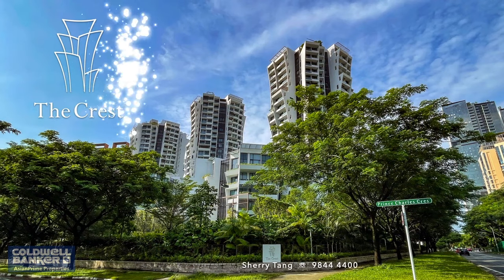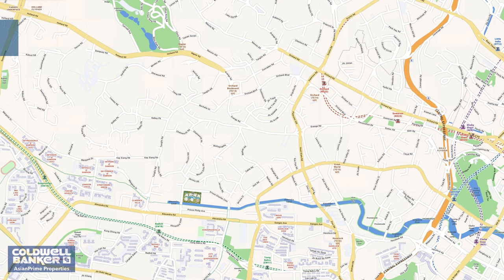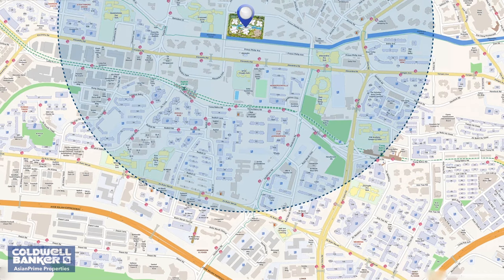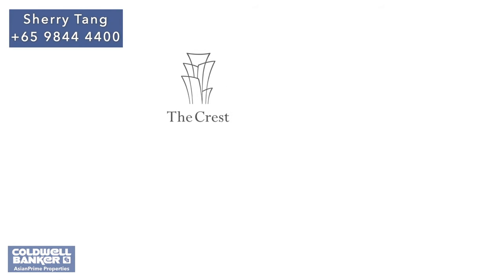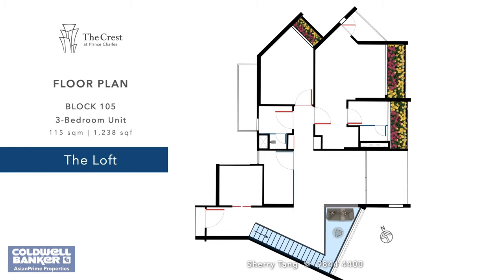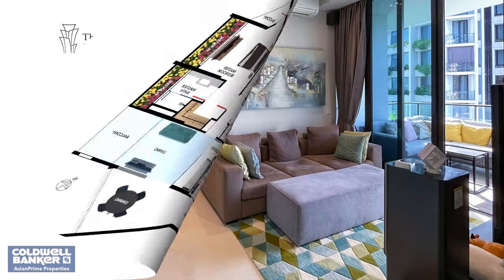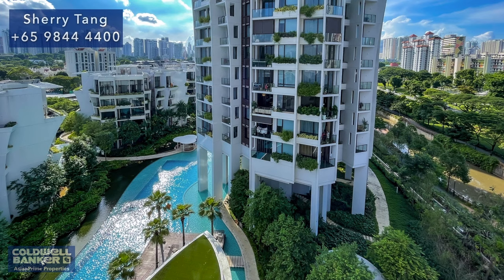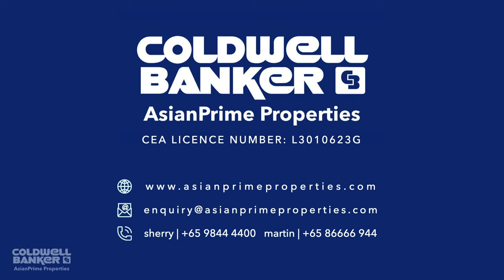Singapore Condo | 3 Bedroom Loft | The Crest | Rehhill MRT | Near CBD and Park Connectors | For Sale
0:00 Introduction
1:00 Transportation
1:12 Shopping
1:27 7 Markets and Food Centers Nearby
1:44 Convenience
1:55 Lifestyle
2:21 Schools Nearby
2:41 Project Introduction
4:09 Unit Introduction
4:27 Entrance/ Kitchen
4:55 The Loft
5:22 Dining
5:59 Living Area and Balcony
6:39 Master Bedroom
7:25 Bedroom 2
7:51 Bedroom 3
8:08 Summary

Within the unassuming Redhill heartlands is a shining star that stands gallantly amongst a plethora of cafes, restaurants, shops, supermarkets, shopping malls, schools and other amenities. At just 3 minutes away from Redhill MRT by foot, The Crest is a stunning architectural sensation that leaves viewers mesmerised by its uniquely avant-garde facade.

Another masterpiece of award-winning designer Toyo Ito, it isn’t just crafted with the intention of being aesthetically pleasing, but its sleek, angular anatomy also serves to provide residents with privacy as no apartments overlook each other. Adding to its tranquility is its locale on a rise between the landed Jervois Road enclave and Alexandra Canal, effectively ensconcing it in a quiet bubble guaranteed to rejuvenate one’s worn soul after a long day’s work.

Entering the estate’s grounds evokes a sense of zen, birthed by the elegant integration of lush flora and facilities like a shimmering pool. Meandering around the residential blocks, it is the centrepiece of the development and enhances its peaceful charm.

Hi, I’m Sherry from AsianPrime Properties and you’re just in time because I’m about to find out if the units at The Crest live up to its breathtaking exterior. The ravishing representation is an exquisite, lavish 1238sqft 3-bedroom loft with an incredible view! If Studio M hotel is one of your top favourite haunts whenever it comes to staycations, then you’re really going to love what you’re going to see.

The Crest provides its residents with full condo facilities amongst its marvellous landscaping. Additionally, if the ample options nearby do not satisfy, a short drive is all it takes to reach the CBD and city centre where choices for dining, entertainment and lifestyle services are boundless.

Undoubtedly, The Crest has been made for those who know they deserve the finer things in life. With convenience, splendour, comfort and functionality rolled into one, it is redefining and pushing the standards of fine living. With that said, there are unsurprisingly many eyeballs on this listing, so if it sings to your heart, take action now by giving me a call at 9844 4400!

✅ 𝗗𝗲𝘃𝗲𝗹𝗼𝗽𝗺𝗲𝗻𝘁 𝗗𝗲𝘁𝗮𝗶𝗹𝘀 ✅

✓ Tenure: 99 Years from 21/12/2012
✓ Completion/ TOP: 2017
✓ District: 3
✓ Land Size: 23,785 sqm
✓ Total Number of Units: 469
✓ Developer: Wingcrown Investment Pte Ltd (Jointly developed by WingTai Land, Metro Australia Holdings Pte Ltd & Maxdin Pte Ltd )

AsianPrime Properties Pte Ltd
CEA Agency Licence No. L3010623G
7 Temasek Boulevard, #12-07, Suntec Tower One, Singapore 038987